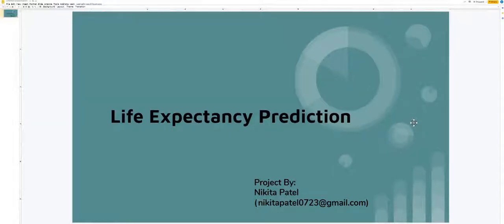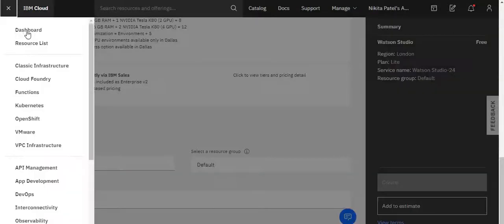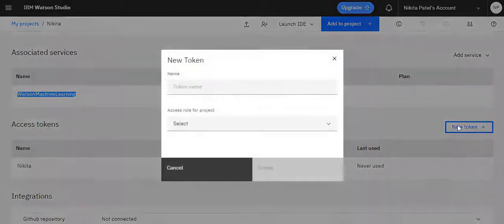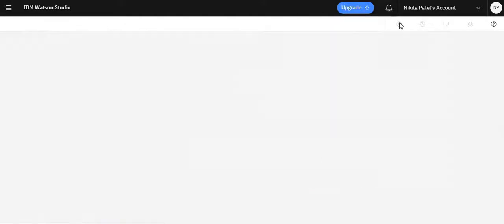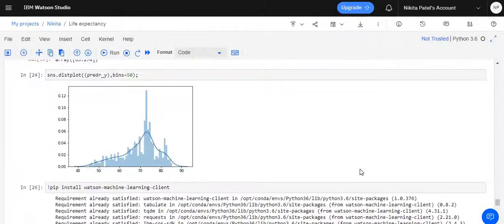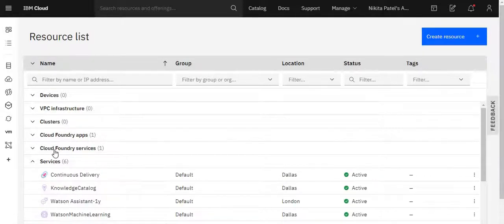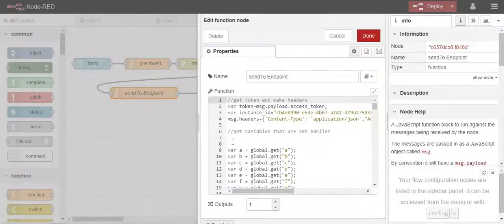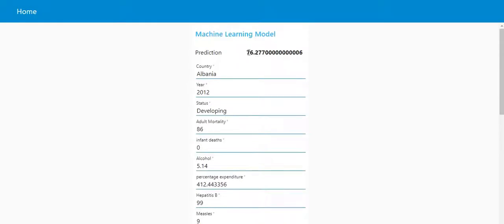Machine Learning Project on Life Expectancy using Node-RED and Jupyter Notebook.